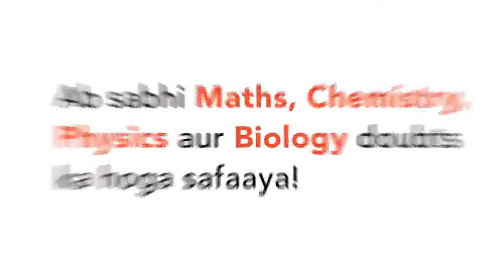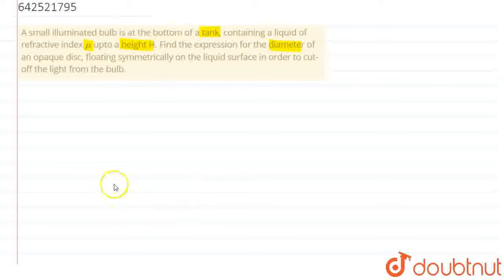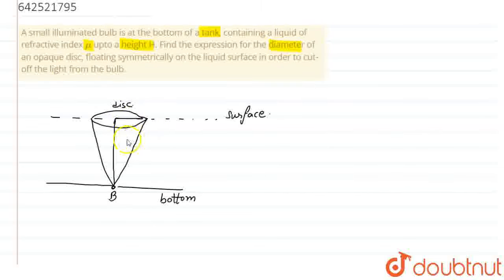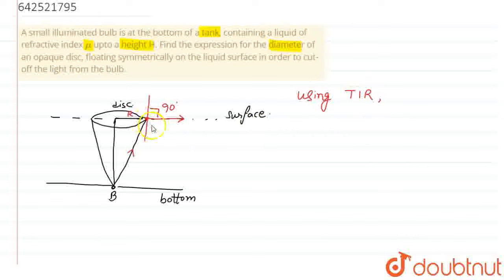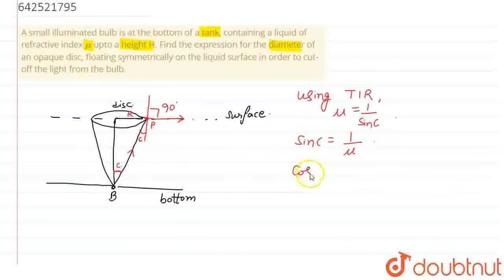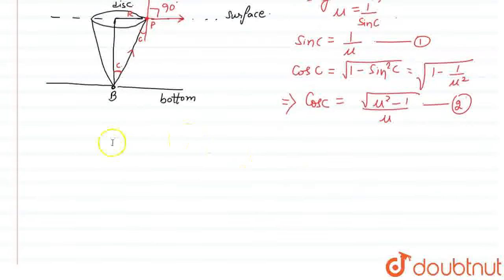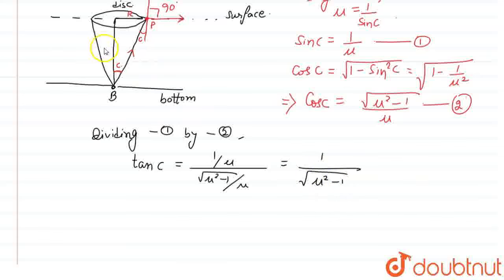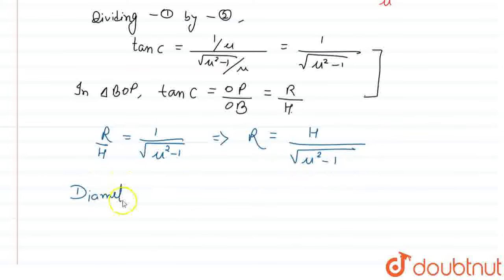A small illuminated bulb is at the bottom of a tank, containing a liquid of refractive index muu...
A small illuminated bulb is at the bottom of a tank, containing a liquid of refractive index muupto a height H. Find the expression for the diameter of an opaque disc, floating symmetrically on the liquid surface in order to cut- off the light from the bulb.
Class: 12
Subject: PHYSICS
Chapter: XII BOARDS
Board:CBSE

👉 Have Any Query? Ask Us.